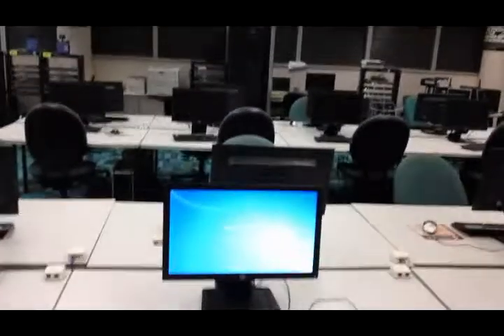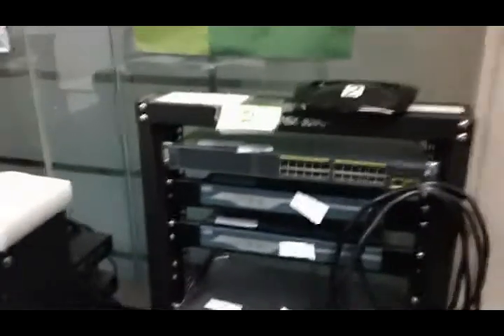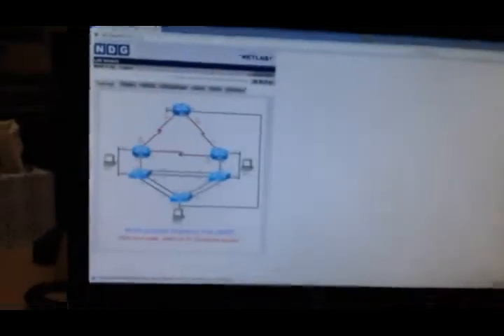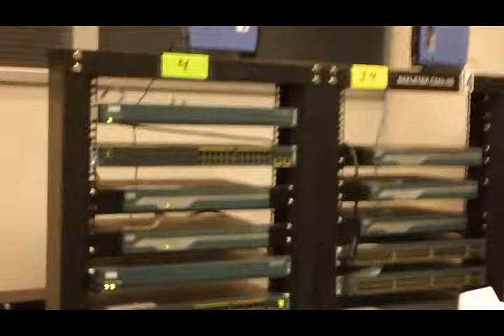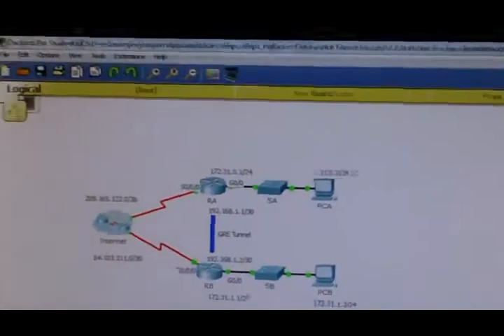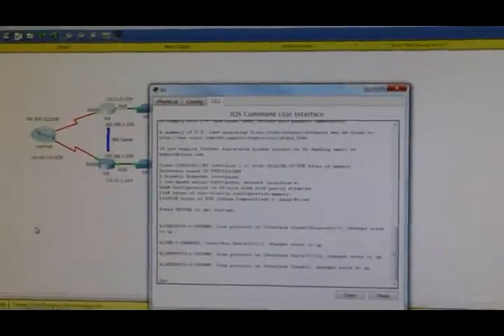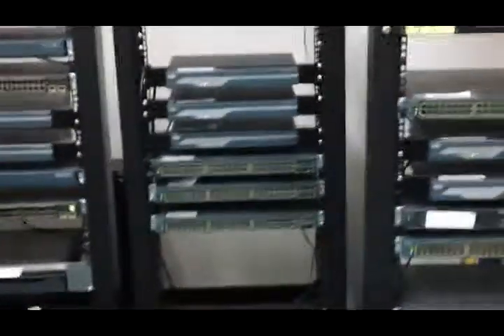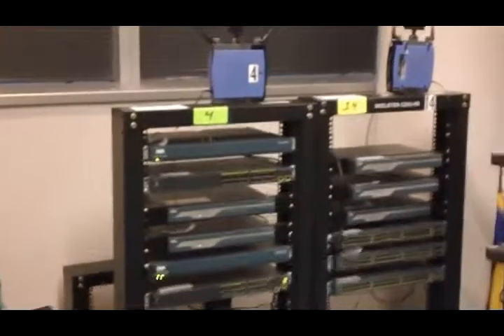Jerry Snyder Networking Classroom Tour